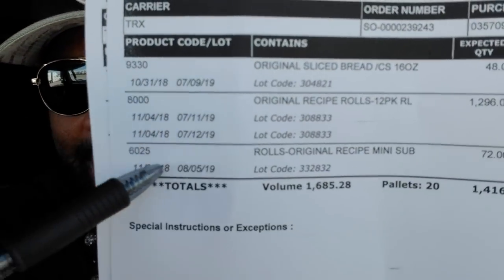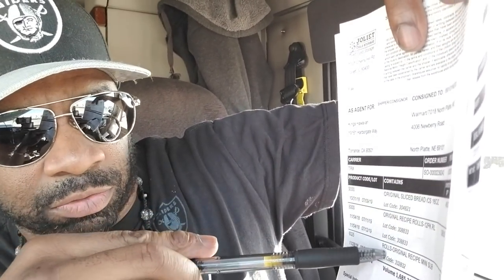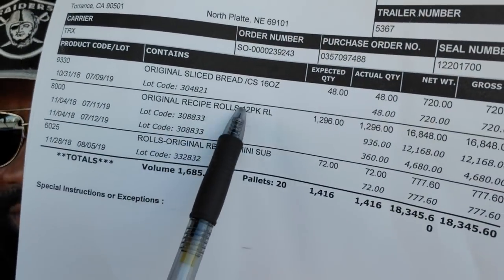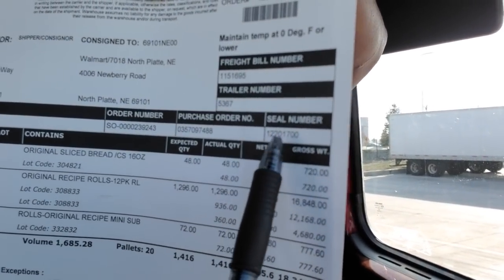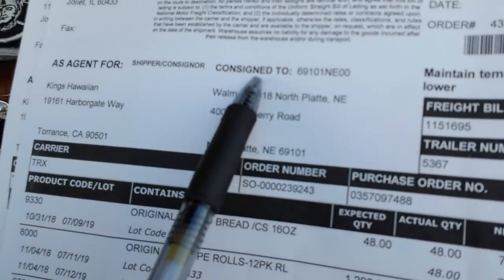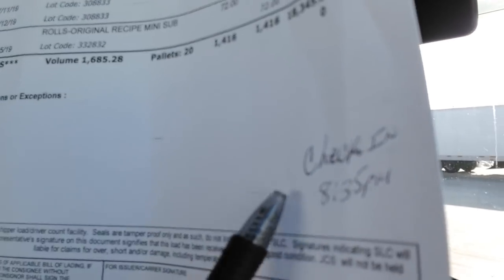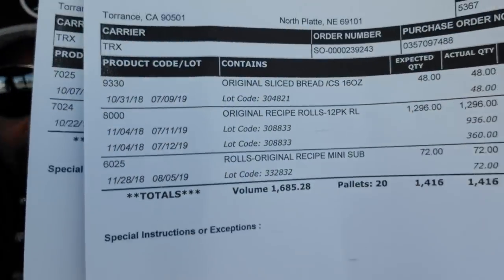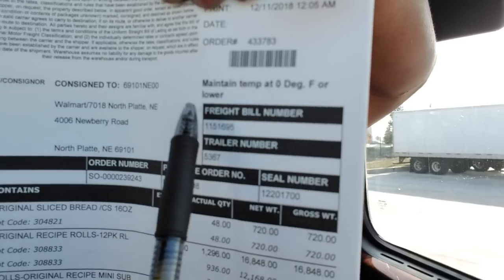VLOG-12/11/18---UNDERSTANDING YOUR PAPERWORK/MR.SINNIZTER DA TRUCKER